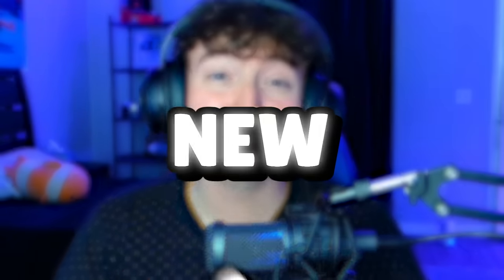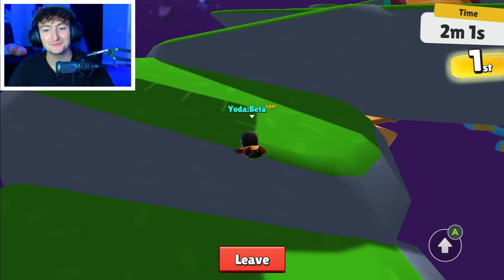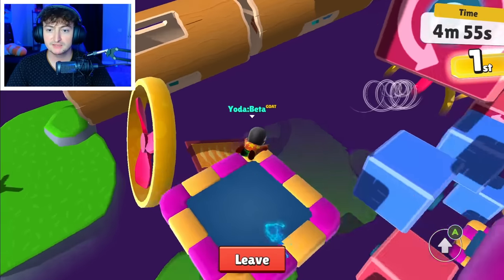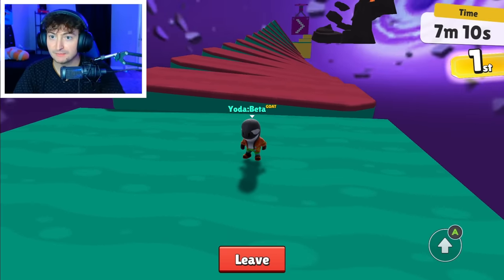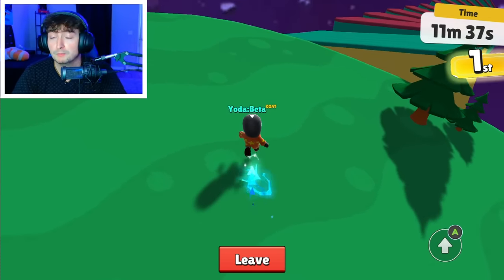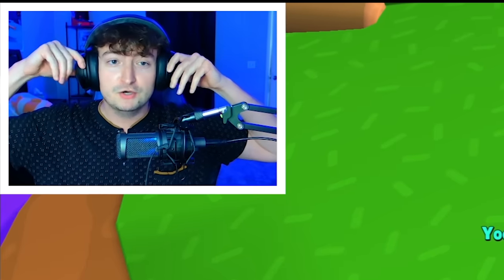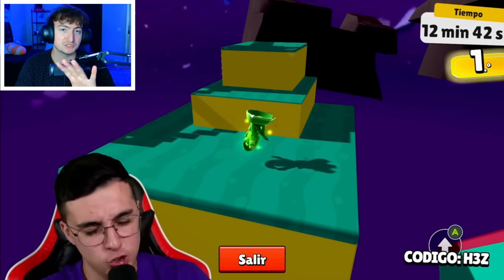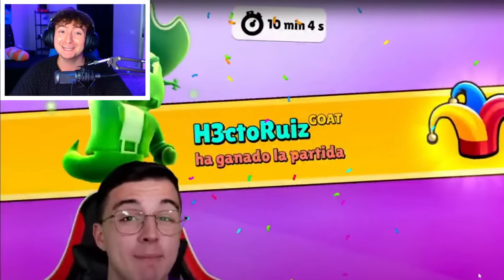THE FINAL ENDING IN STUMBLE UP!